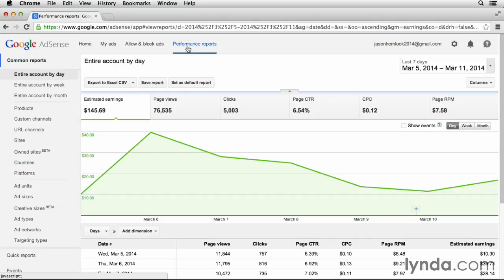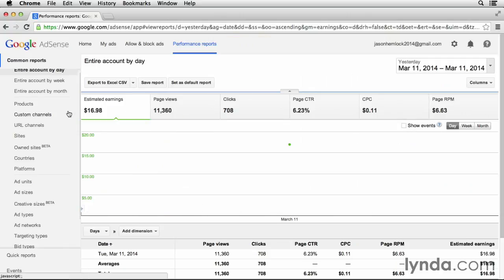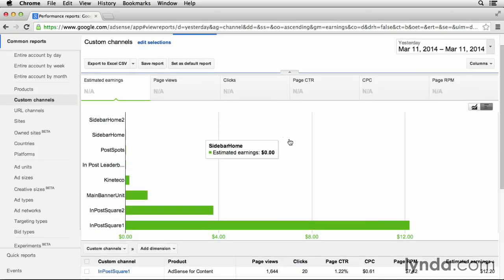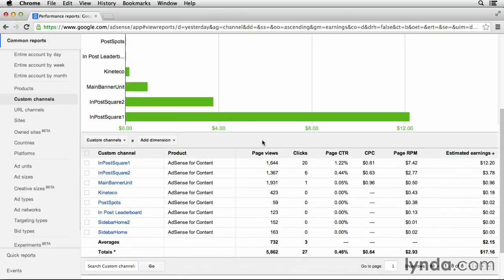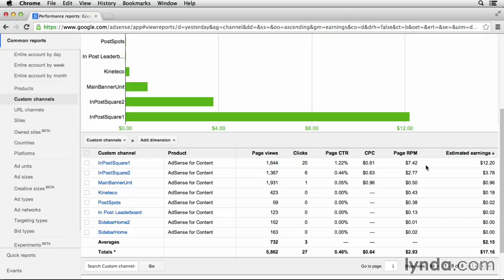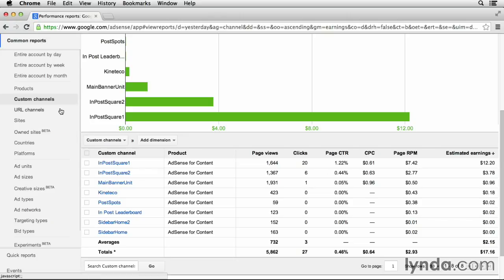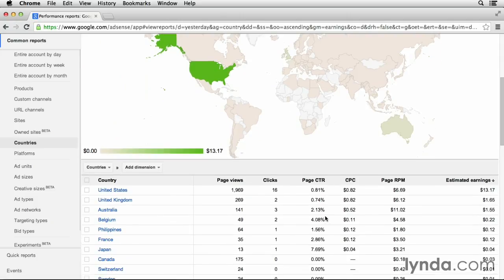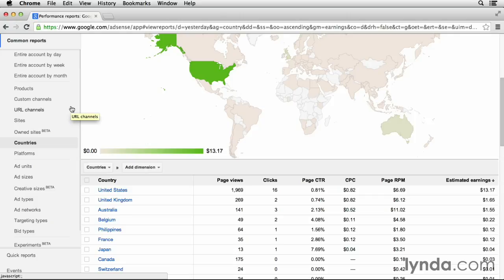034 Filtering specific information in reports